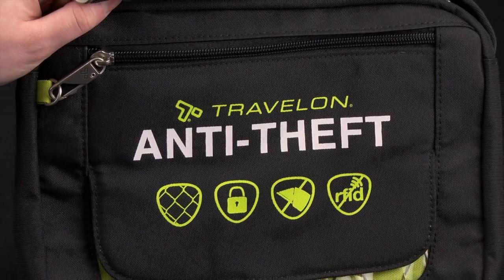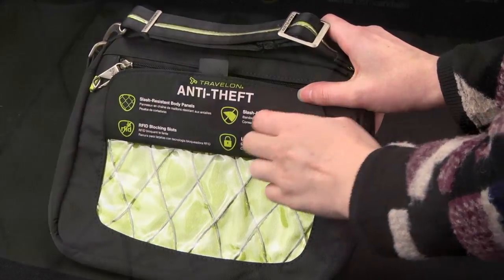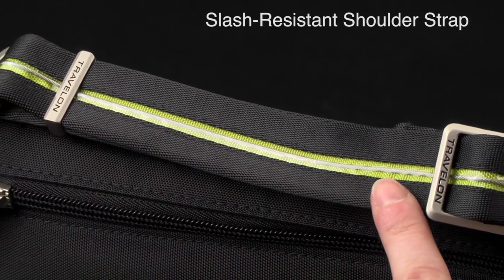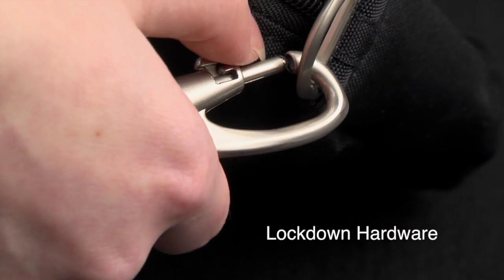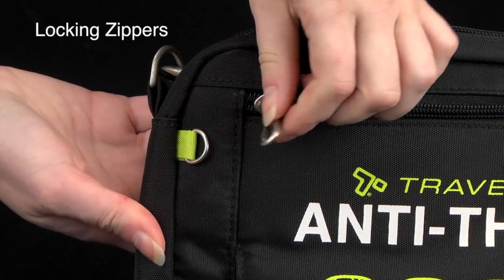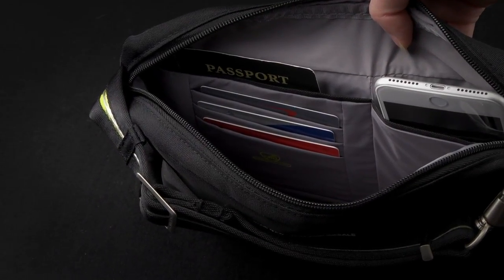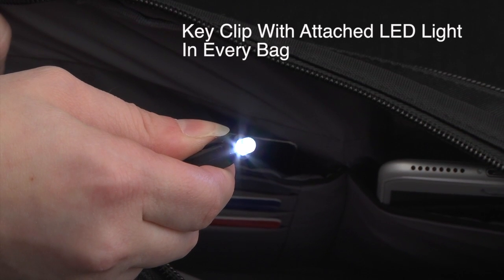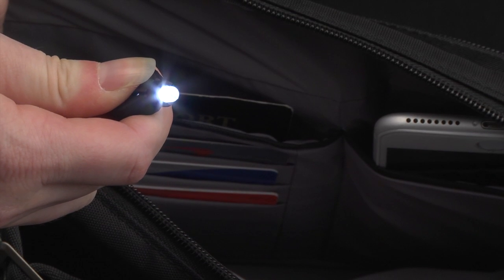AT Demo Video